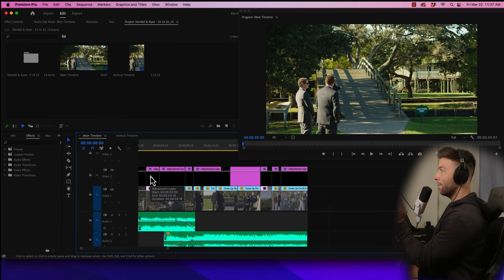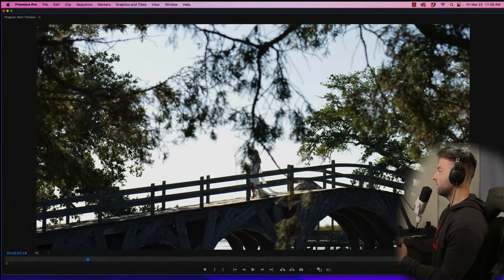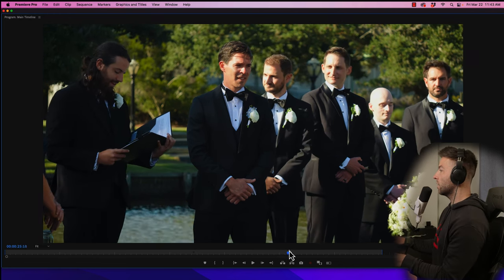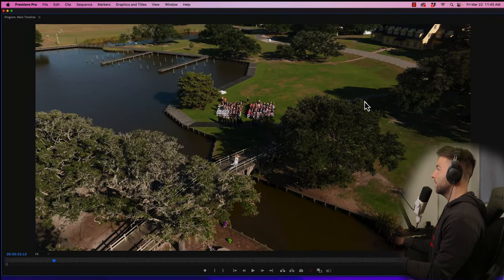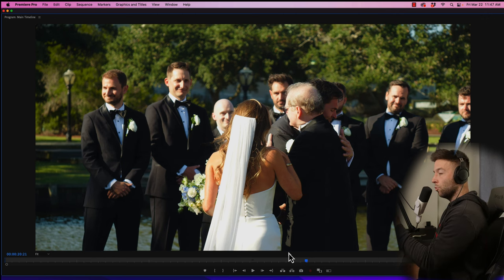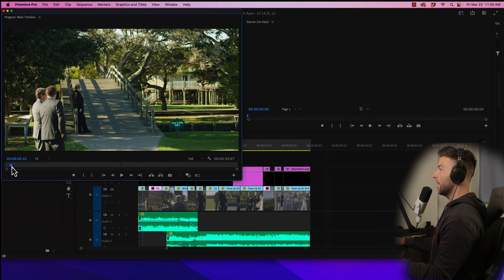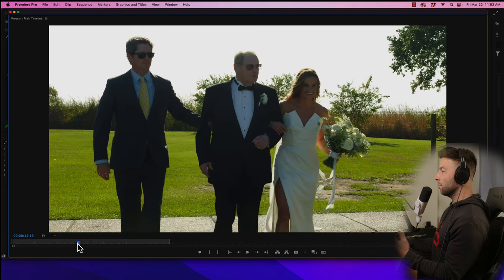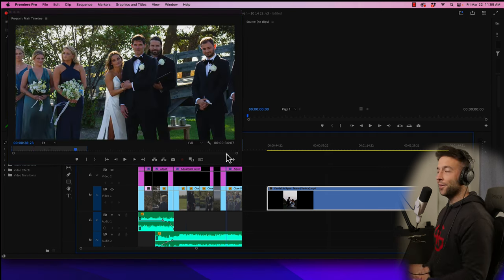How To Shoot A Wedding Ceremony Entrance Solo